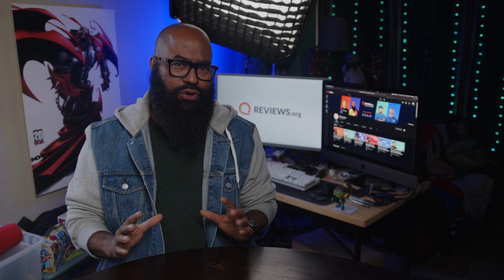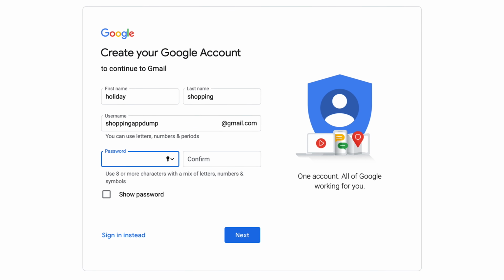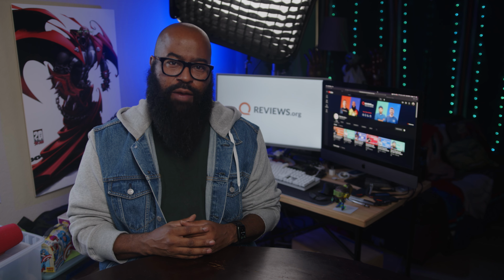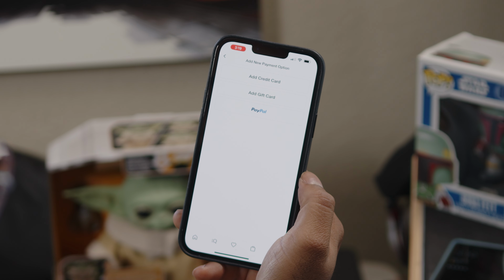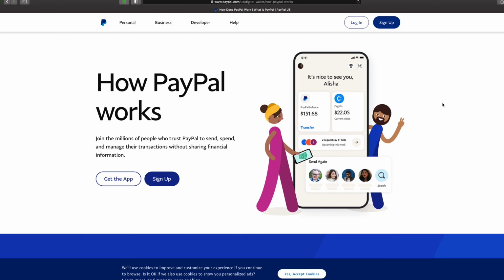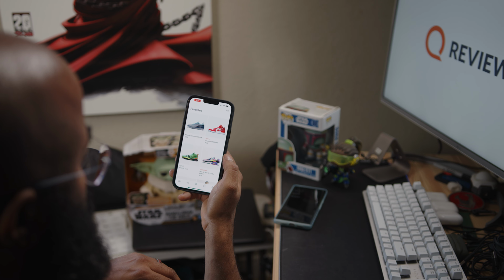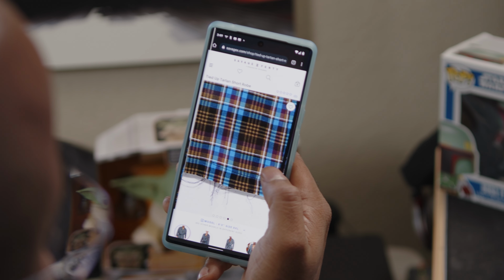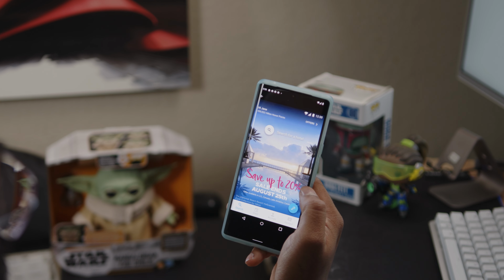8 Mobile Hacks for Holiday Shopping | Save BIG With THESE Apps!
In this video, Tshaka shares some of his protips for getting the most out of your holiday shopping on mobile. From which apps to use to utilizing text messaging, he has you covered with getting the best deals on Black Friday and throughout the Christmas holiday shopping season. Do you have any little known holiday shopping tips? Share them in the comments below!

00:00 Intro
01:28 preparing to optimize your shopping
02:31 Creating a login
02:56 Enable push alerts for the best deals
03:26 Zeroing in on Savings
03:41 Payment methods with added security
04:38 Major keys for holiday saving
06:03 Text messaging can get you big savings
06:47 Use these tips for travel savings

Reviews on Facebook 👇 👀 Check out some of our best mobile content on the reviews.org site!